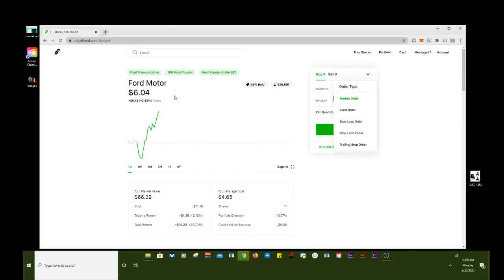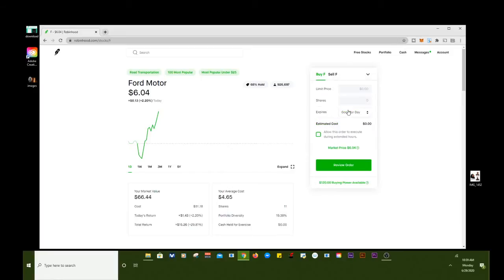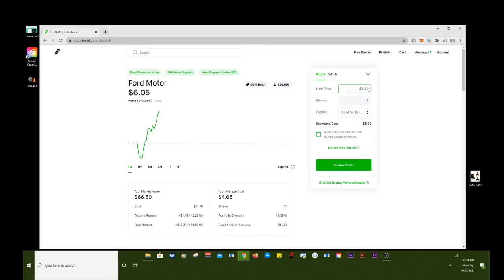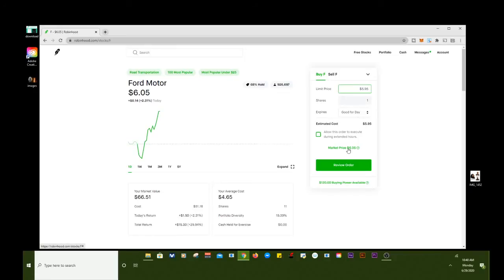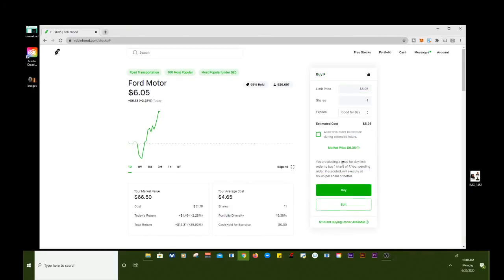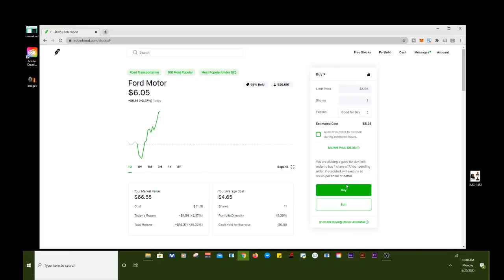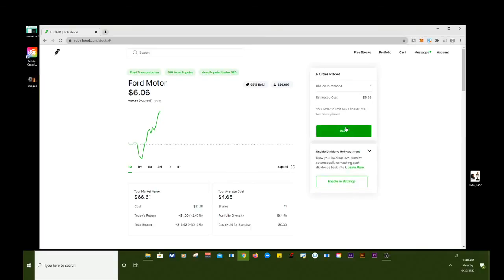Using The Robinhood App Automation | Limit Buy Order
Using Robinhood to set a price to buy a stock, at a set price, automated.